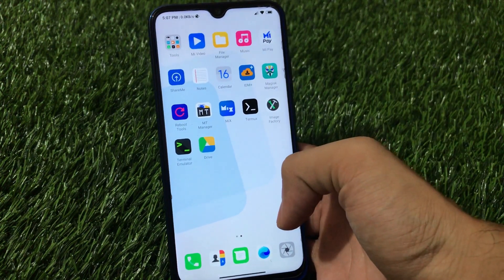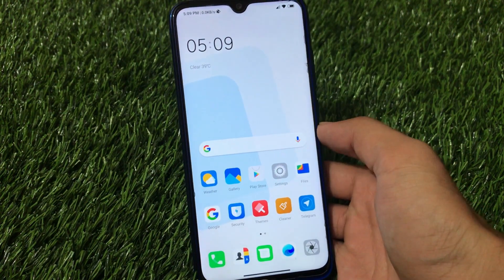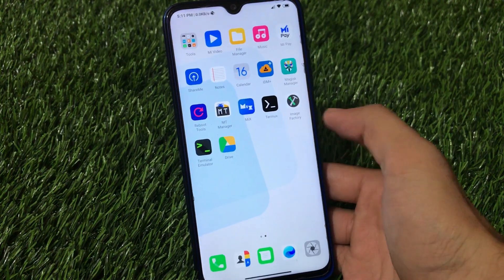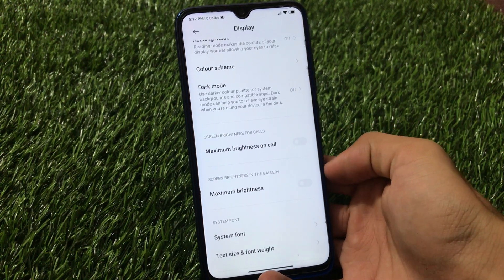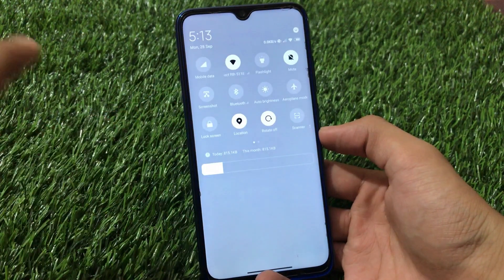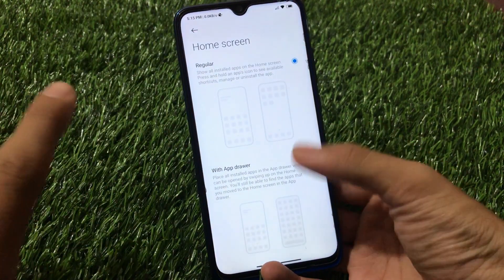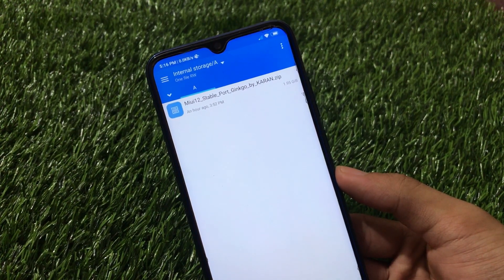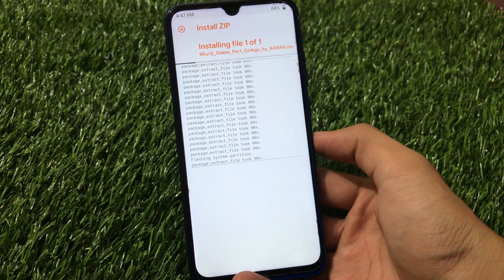MIUI v12.0.0 STABLE [Greeshan Mod]| India STABLE build with some Customizations| Redmi Note 7, 8 🔥🔥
In this Video, I am gonna show you "MIUI v12.0.0 STABLE [Greeshan Mod]| India STABLE build with some Customizations| Redmi Note 7, 8 🔥🔥" Make Sure to watch this video till the end to understand everything.

[Use VPN, if Link not opening]